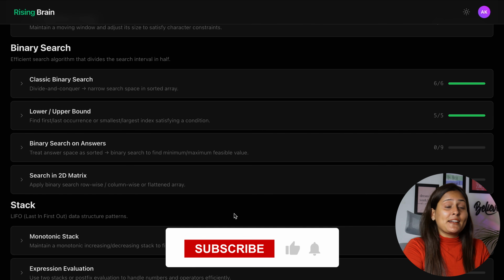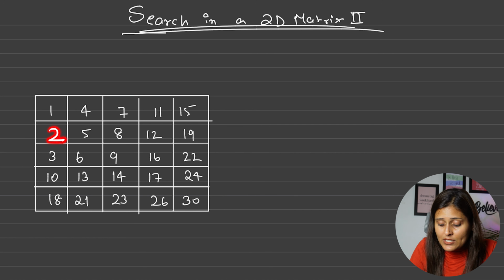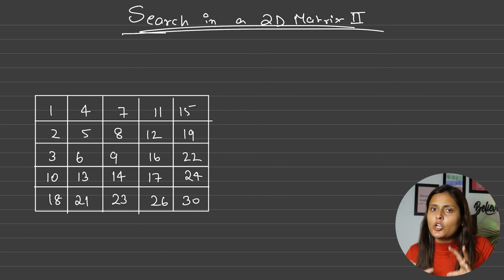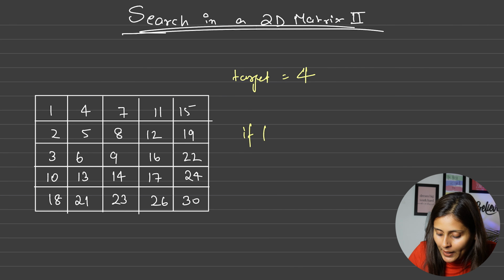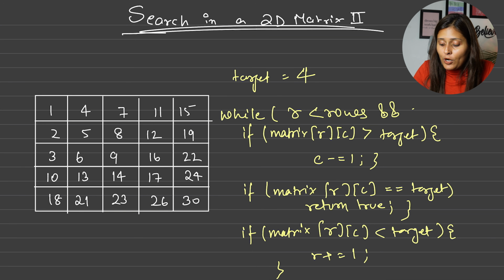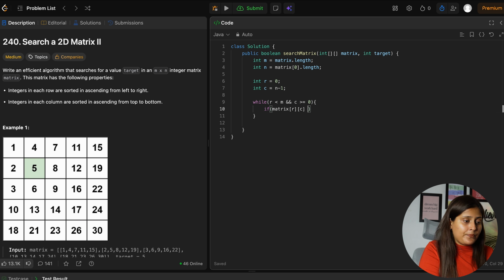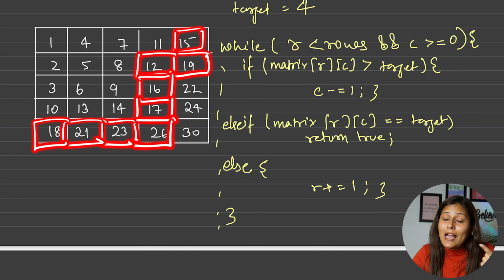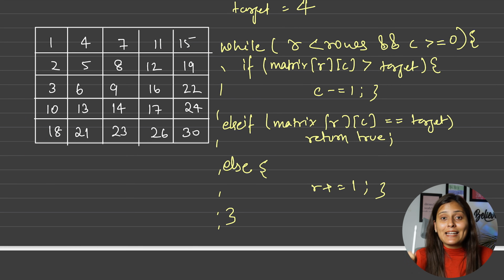Search in a 2D Matrix II | Staircase Approach Explained 🔥 | Optimal O(n + m) Solution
Struggling with searching in a sorted 2D matrix?
In this video, we break down the Staircase Search Approach — one of the most efficient ways to solve this problem in O(n + m) time complexity.

Instead of brute force or binary search, learn how to start from the top-right corner and eliminate rows or columns smartly

This is a must-know pattern for coding interviews at top companies .